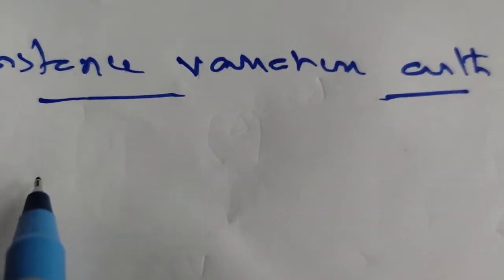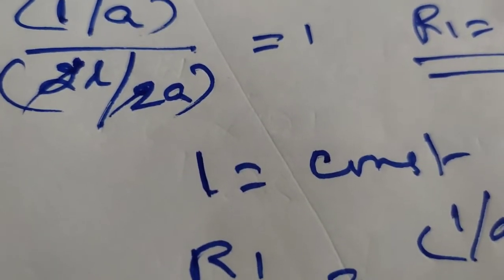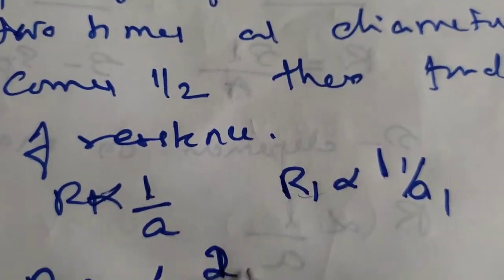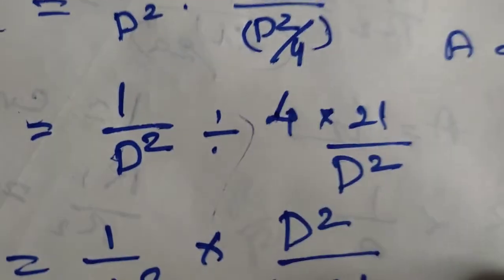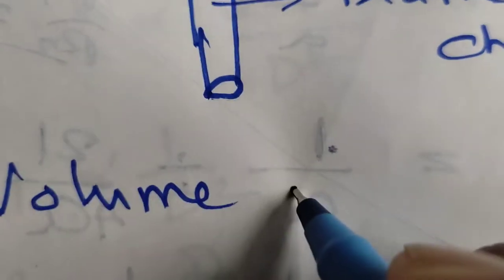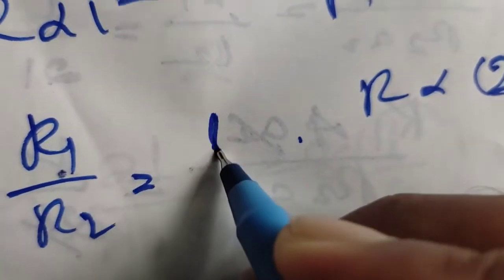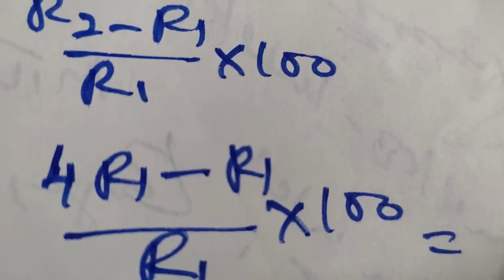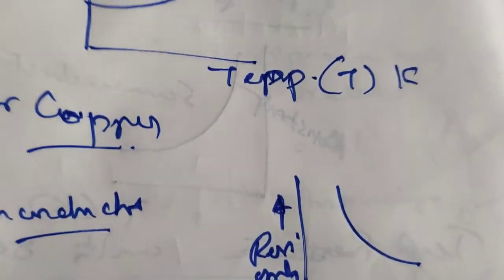electric circuit part5 neet,keam and+2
resistance with length and temperature